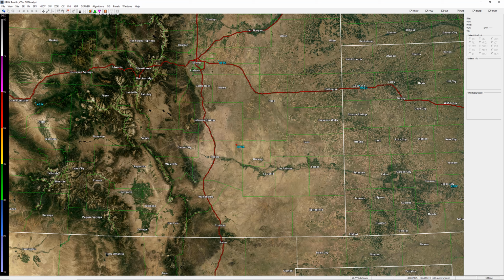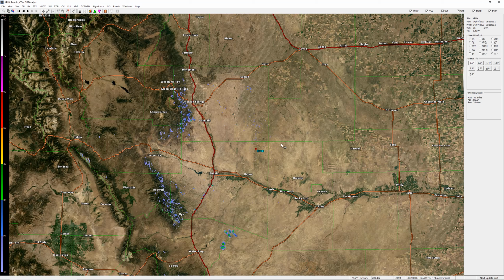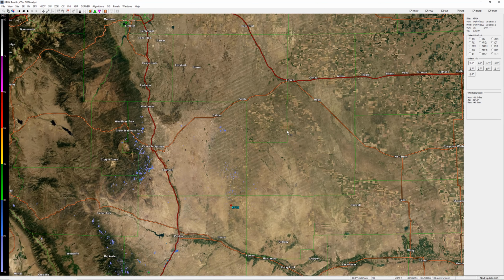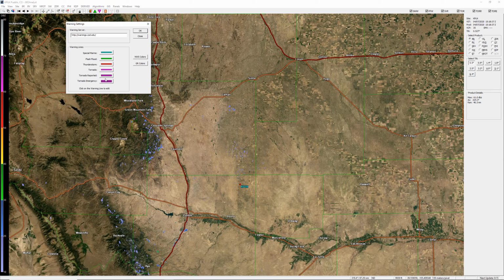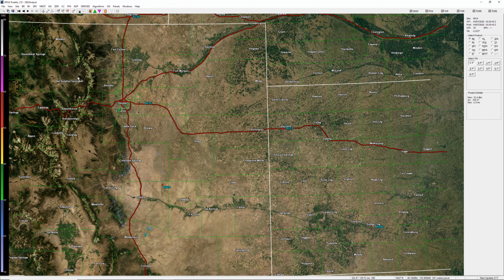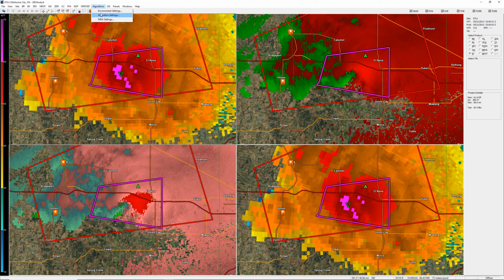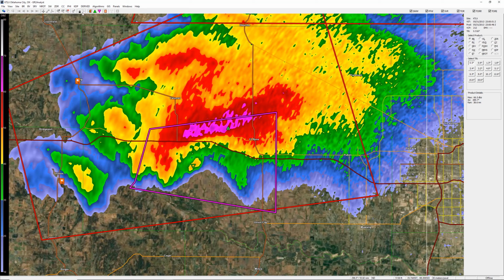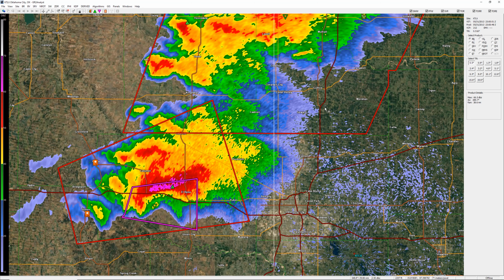Radar Training Module 1: Understanding GR2 basics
The first radar module of training that teaches the fundamentals of GR2.